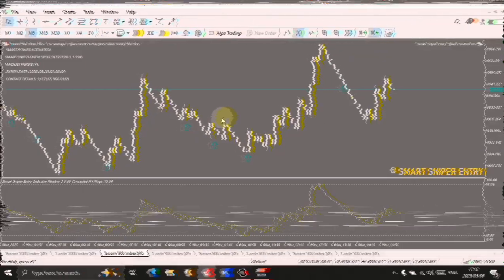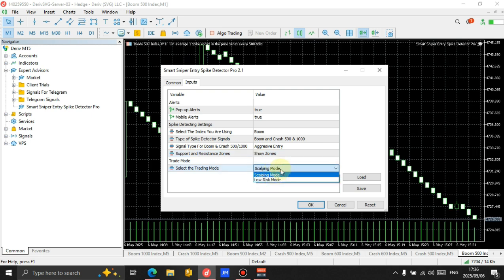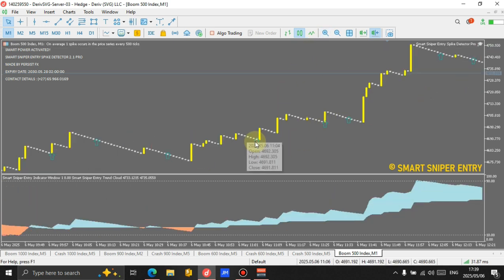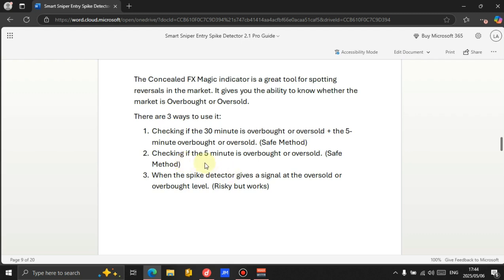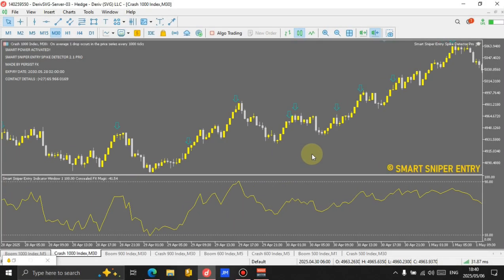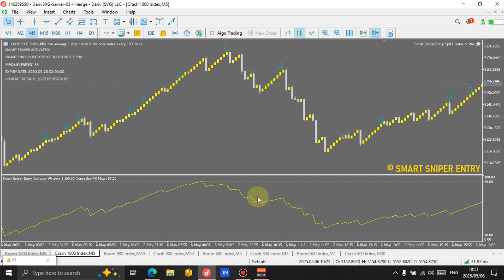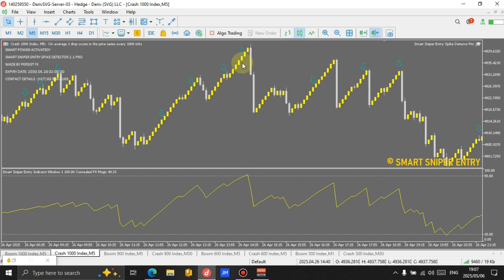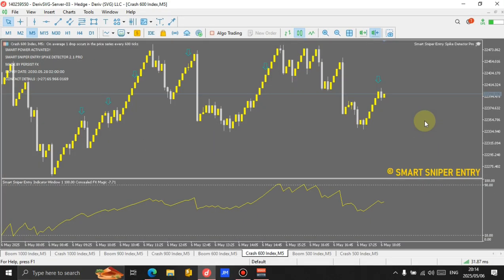Smart Sniper Entry Spike Detector 2.1 Pro User Tutorial | Boom and Crash Spike Detector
Welcome to Persist FX's tutorial on how to use the Smart Sniper Entry Spike Detector 2.1 Pro! This innovative tool alerts you to potential Boom and Crash market movements, giving you an edge in your trading strategy.

In this video, I'll walk you through the easy step-by-step process of setting up your Spike Detector. Whether you're a seasoned trader or just starting out, this guide is perfect for anyone looking to enhance their market analysis.